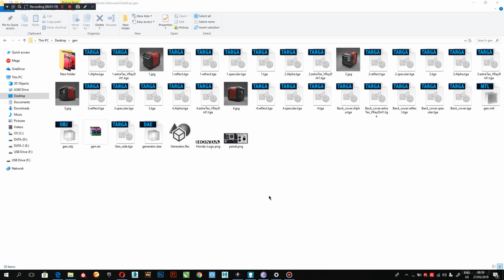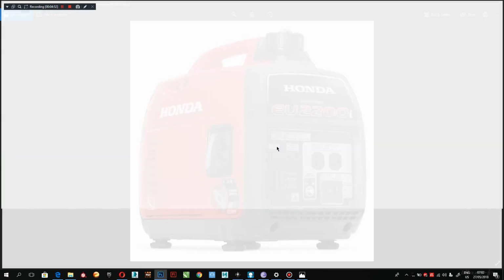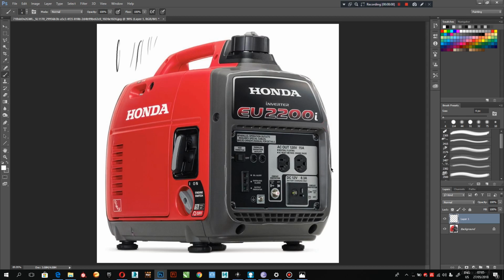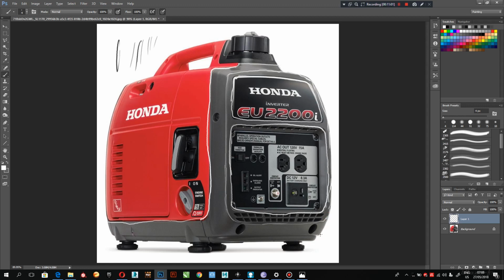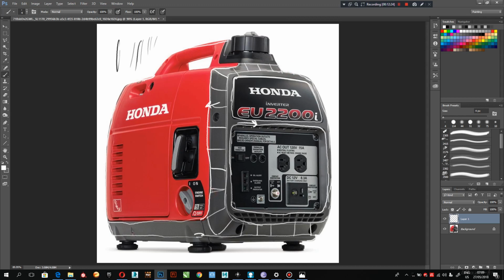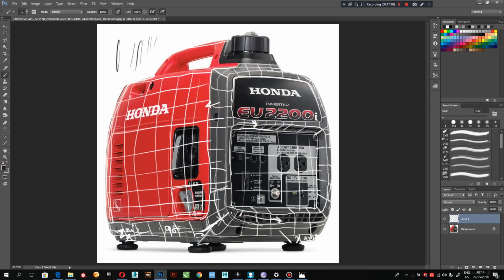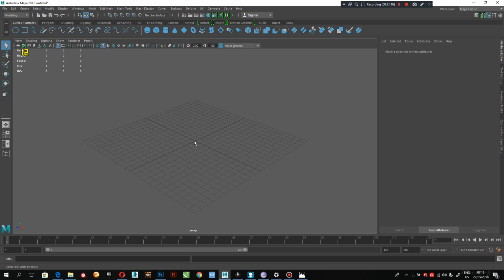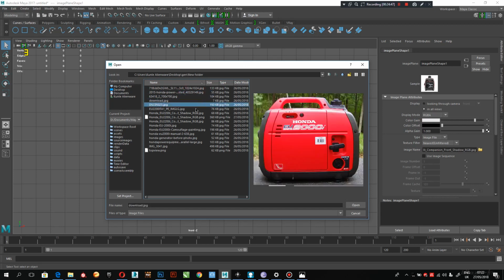Modelling Honda Inverter -1 - AWA Creative Learner©Series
In this 1 of 25 installment for the Animation West Africa Network. Our man Adekunle takes us through his process in modelling within the 3d space.
The subject is the Honda Inverter EU2200i.